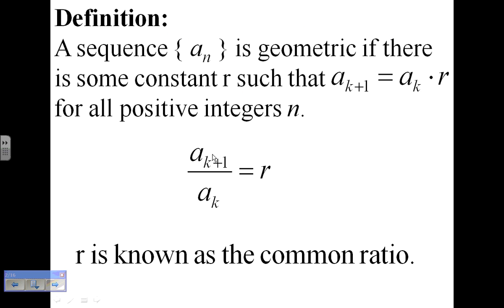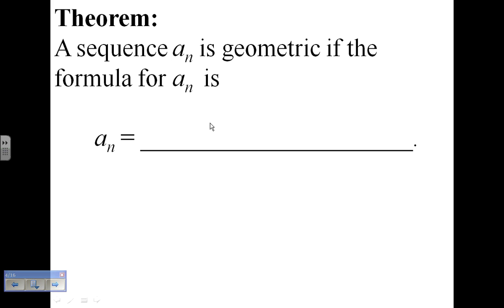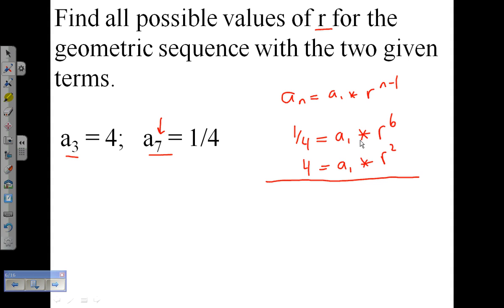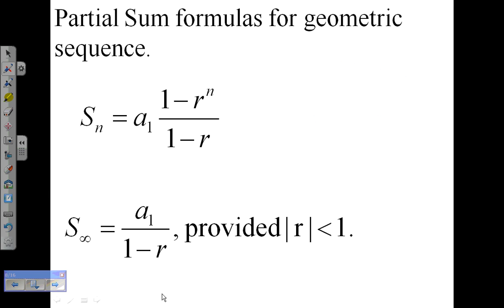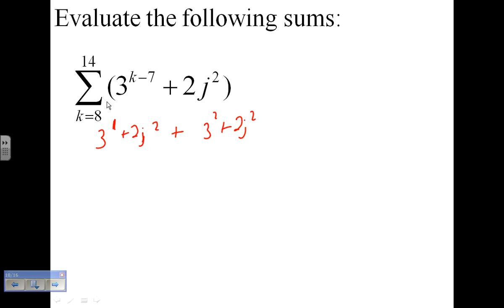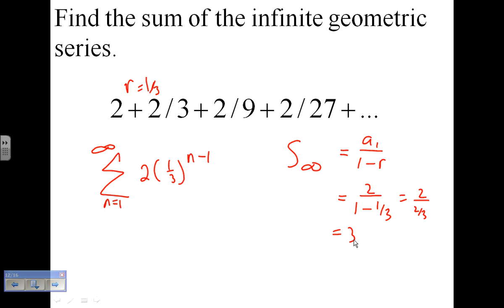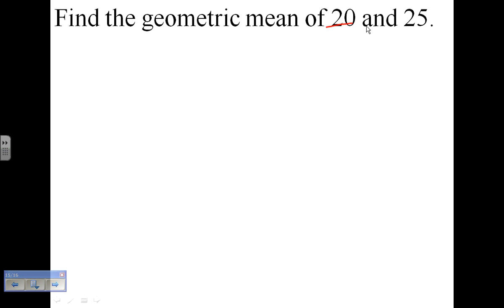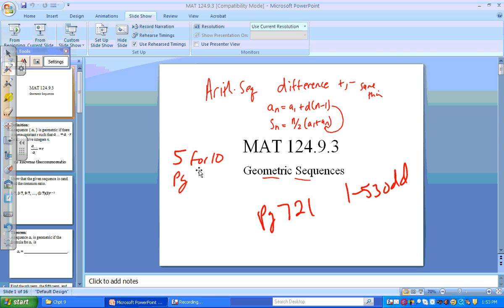MAT 126 93